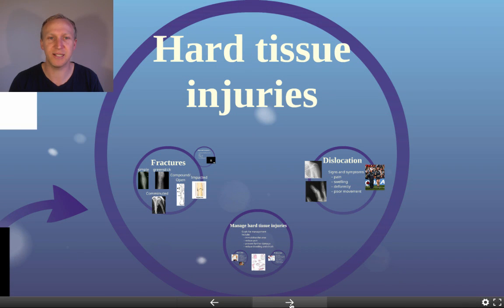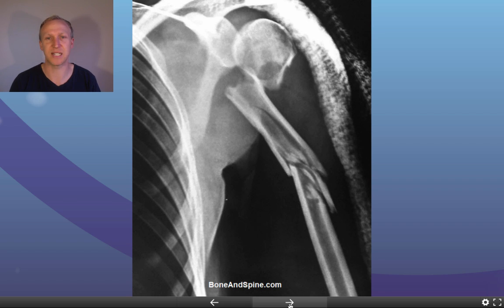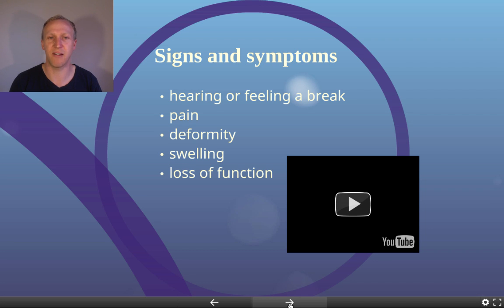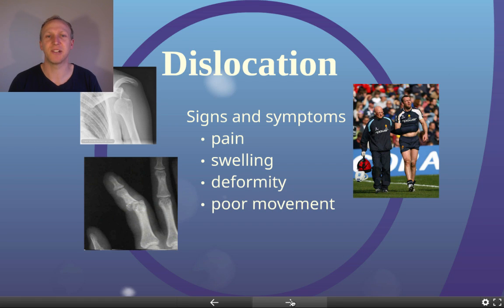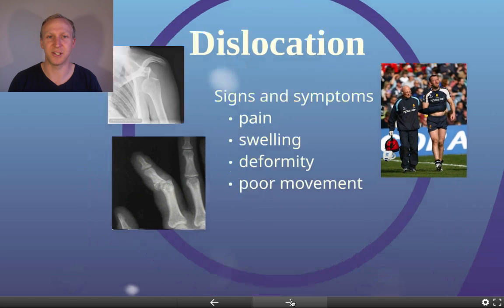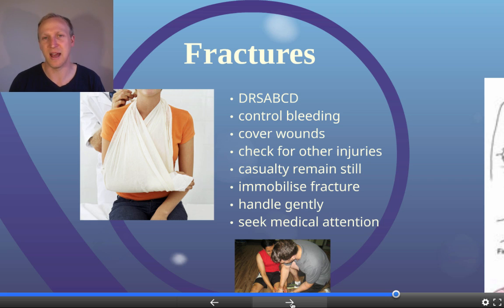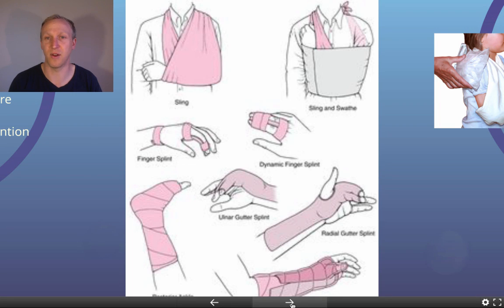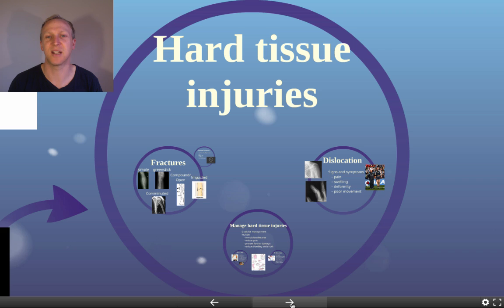Hard Tissue Injuries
HSC PDHPE
Sports Medicine
How are sports injuries classified and managed?
This video is a presentation on hard tissue injuries for sports medicine.